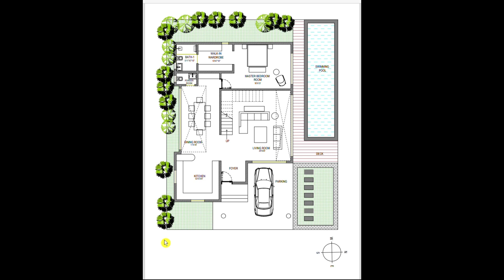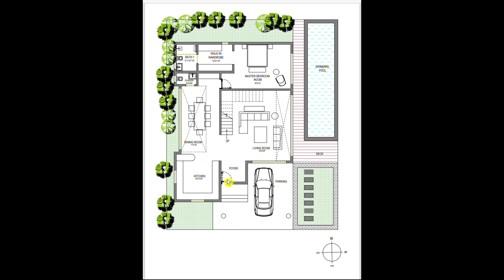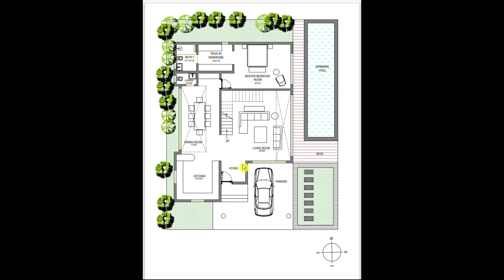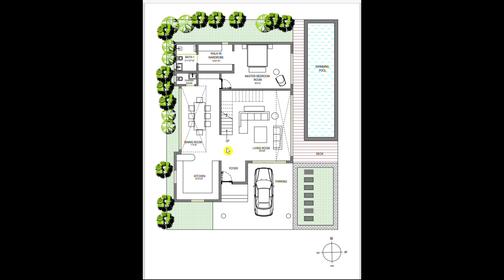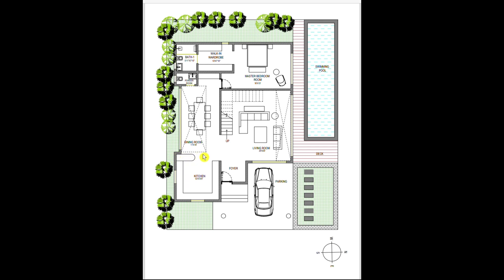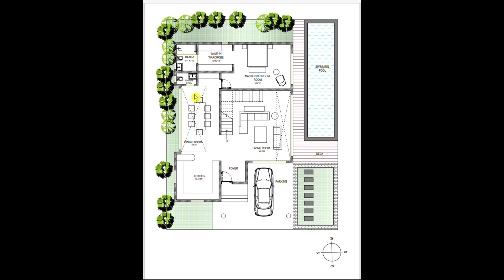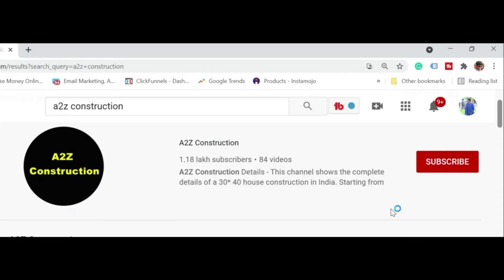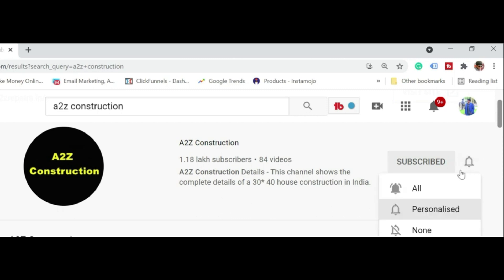50X60 East facing House plan-A2Z Construction Details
50X60' house plan where main door is facing towards East.